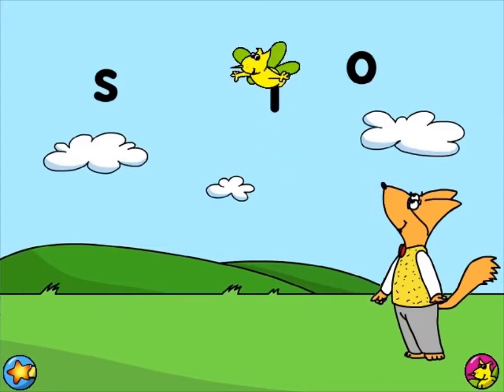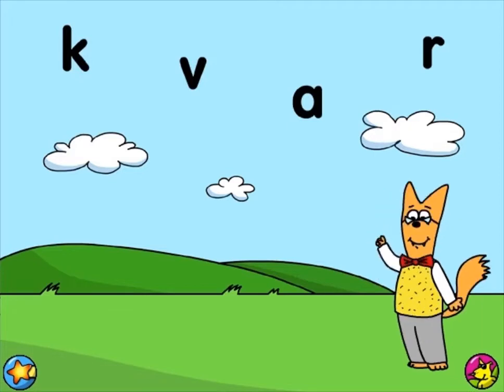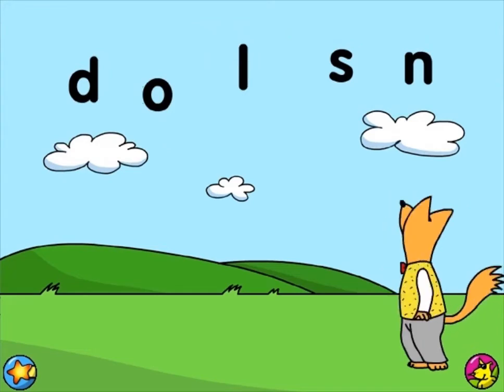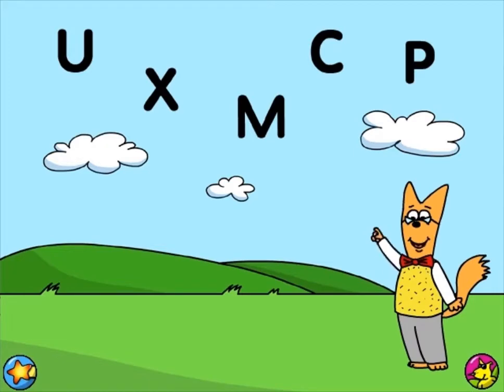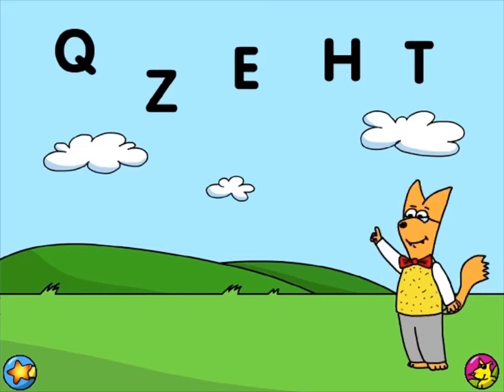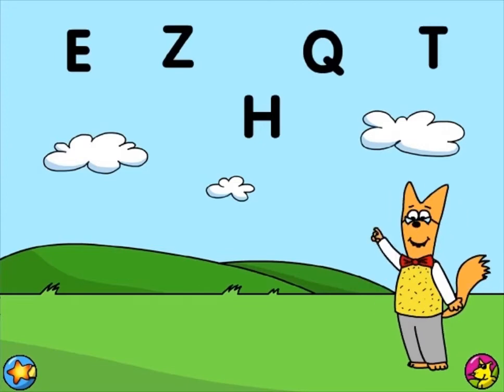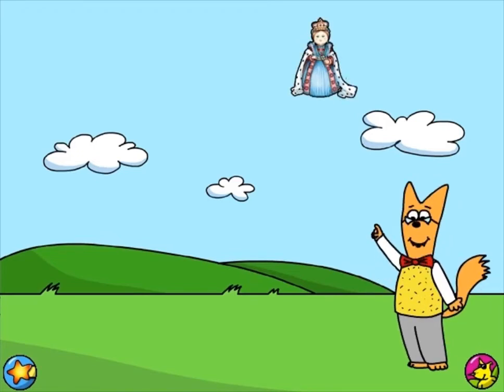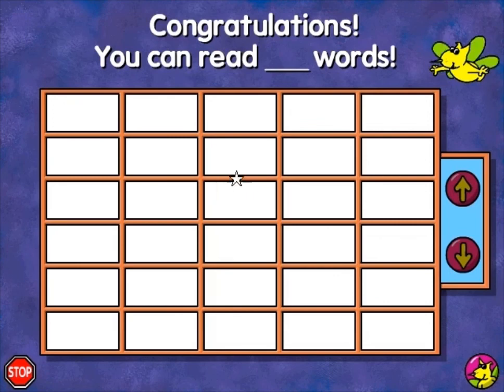Hooked on Phonics Learn to Read CD-ROM 2001 - Screen Record and Gameplay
Archiving a good old kids game that our younger brother used to learn and read english alphabet and words with. It is called the Hooked on Phonics Learn to Read CD-ROM. We recall having the CD from early 2000s. Hearing the same game really brings us back to that time.

For archivers out there that may have discovered their great old gems and want to share how the gameplay looks and sounds like, the secret key to do this particular task is to use a virtual machine. Choose the operating system the old application is designed to work with. At the main operating system, use the advanced display settings to force the display screen to 640x480 resolution. Capture the screen and audio using OBS Studio. It works best but if you have limited memory and graphics, audio stutter and frame skips can be a problem. I also couldn't avoid such problems with my system.

I also tried to capture the same thing on a real 32-bit Windows 7 laptop through the VGA to AV converter and EasyCAP AV Video Capture Device but the composite video removes a lot of the clarity and color of the picture but the audio is clear. Composite Video is better left for VHS or Disc Videos and nostalgic feel. An hdmi capture device could also be another solution, but I don't have one (hehehehehe) oh well... got to look for another solution.

I then tried screen recording with VLC Media Player and Sound Recorder/Audacity inside a real Windows 7 32-bit machine. It somehow worked but the video and audio never-ever synced. VLC Player should have included Audio Capture.  If that happens it would be the best open source way to record screen and audio with old machines where there is limited memory and graphics you can only work with.